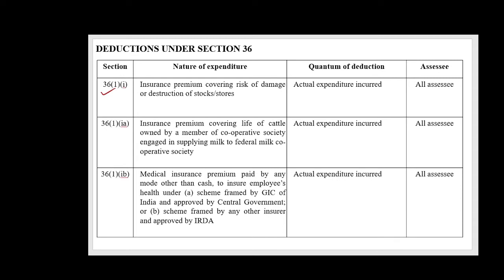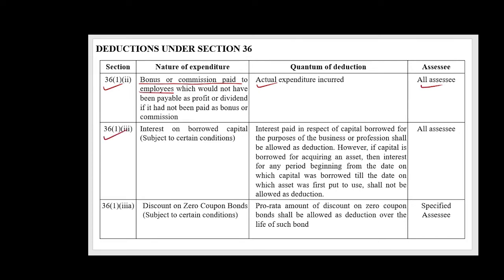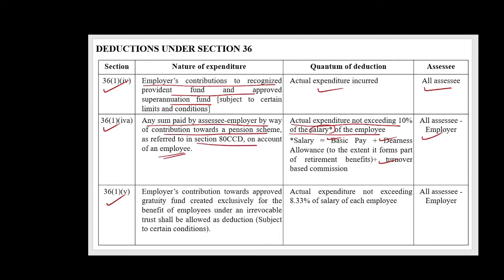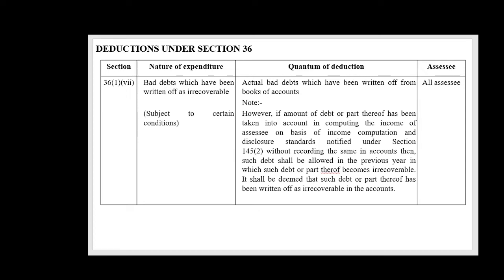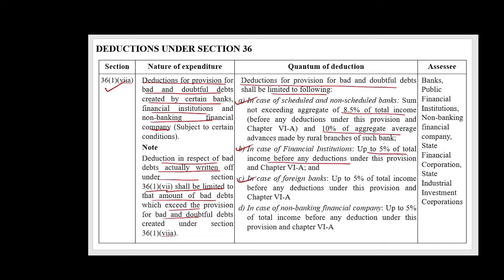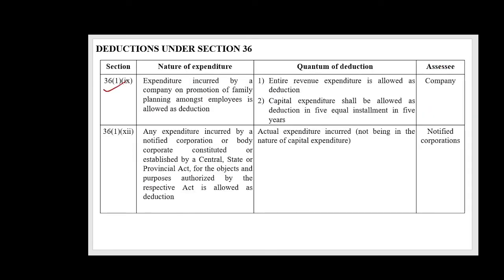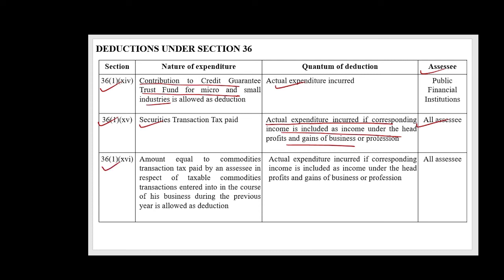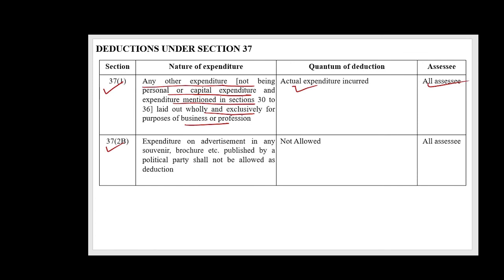#05 Profits & Gains of Business or Profession (Income tax for BBA, BCom, MBA, MCom)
This video teaches you to solve problems under the Income Tax head - Profits & Gains of Business or Profession. Our channel helps to make your learning experience a pleasant one and acts as your private tutor, absolutely free!!!